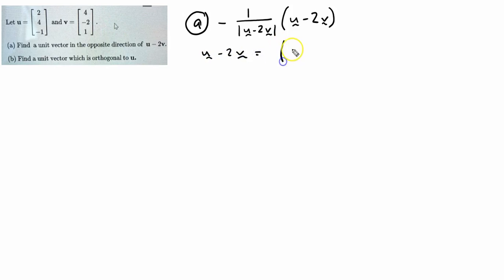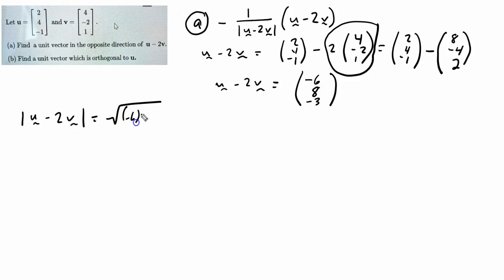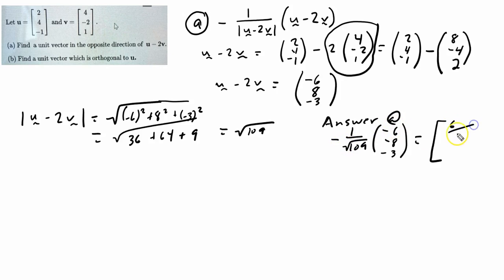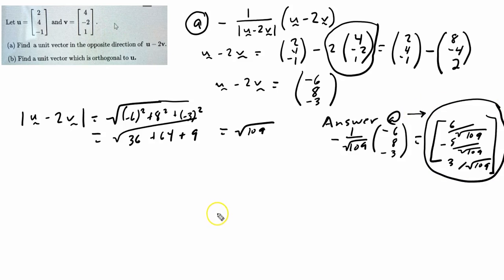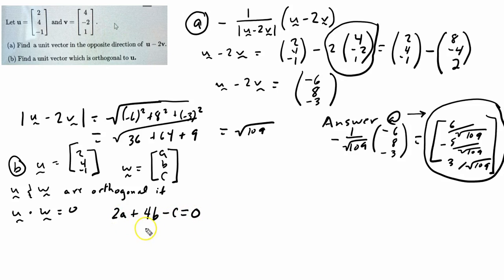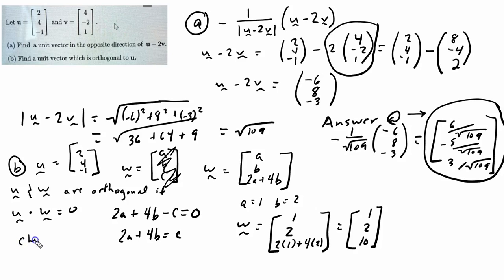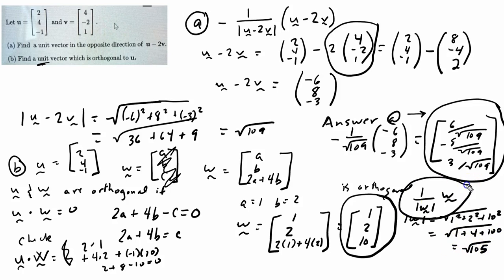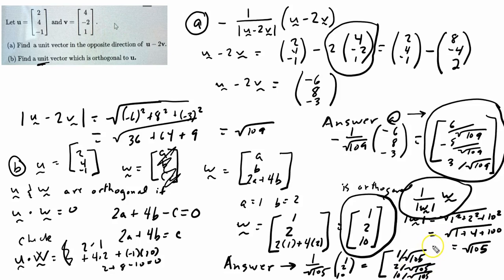Find Orthogonal Unit Vector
Given a vector, find a unit vector orthogonal to it.